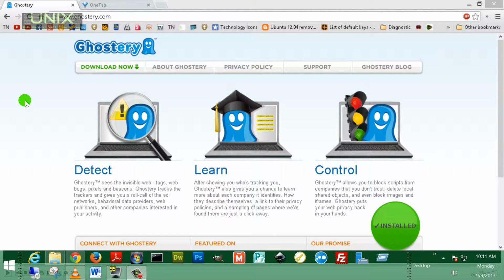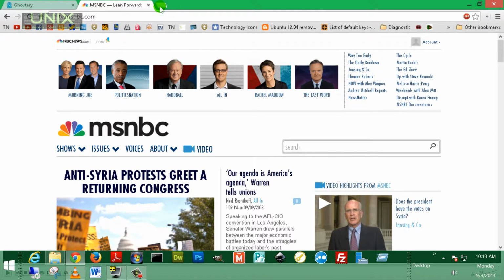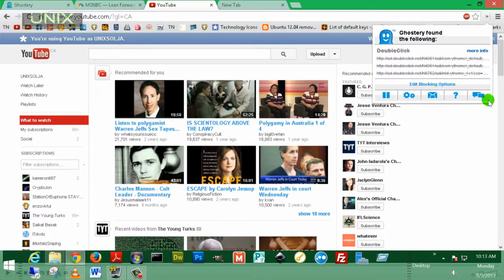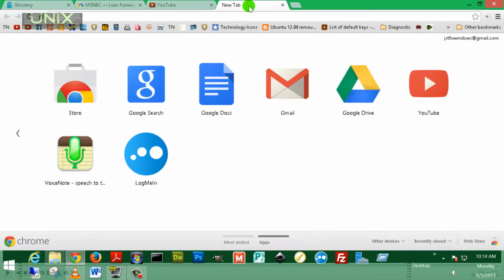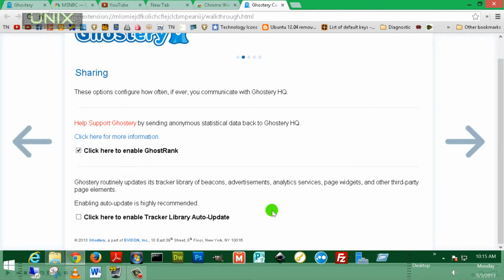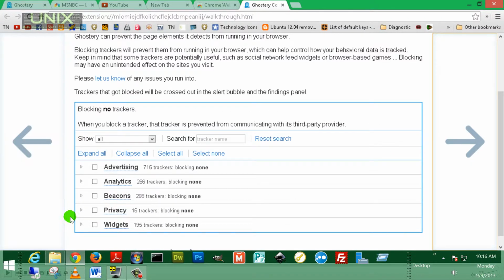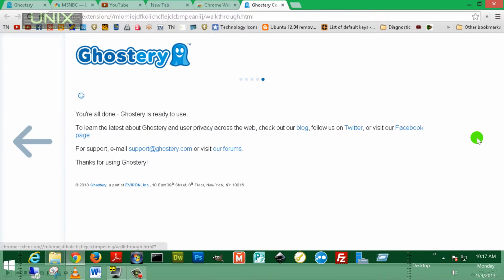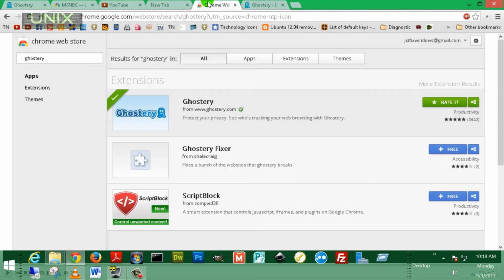Ghostery (Cookie Blocker)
Be a web detective.

Ghostery is your window into the invisible web -- tags, web bugs, pixels and beacons that are included on web pages in order to get an idea of your online behavior.

Ghostery tracks over 1,600 trackers and gives you a roll-call of the ad networks, behavioral data providers, web publishers, and other companies interested in your activity.